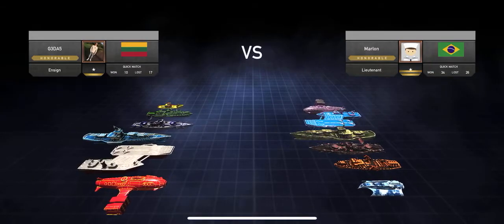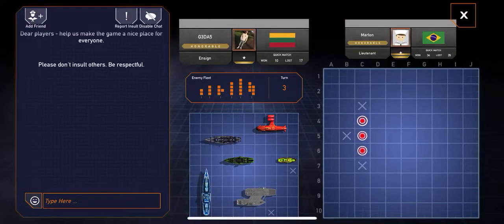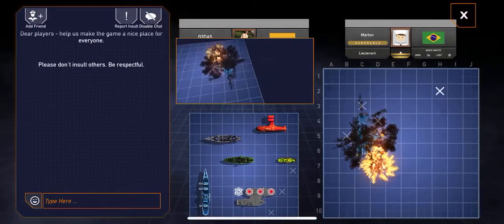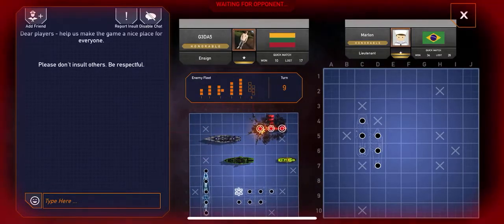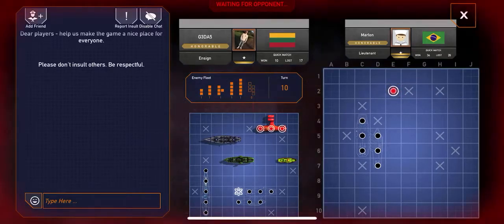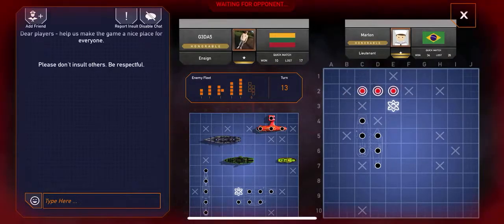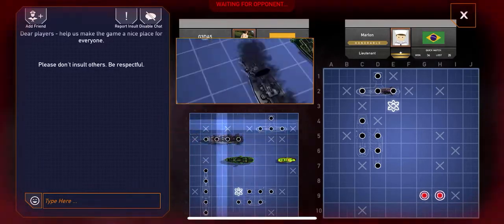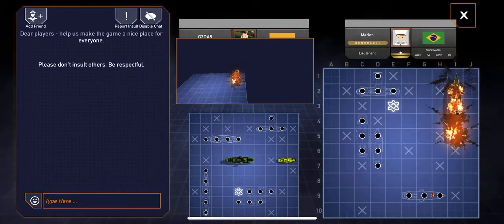Fleet battle 1# battleships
On September 1, 1923, the Battle Fleet was under the command of Admiral Samuel S. Robison. Battleships, Battle Fleet was under the command of Vice Admiral Henry A. Wiley, with his flag aboard New Mexico , Battleship Division Three, under Rear Admiral Louis M. Nulton, consisted of New York , Texas  under Captain A. M. Proctor, Oklahoma  under Captain W. F. Scott, and California  under Captain H. H. Christy, which was also the Battle Fleet flagship. Battleship Division Four, under Rear Admiral William Veazie Pratt, comprised Arizona , under Captain J. R. Y. Blakely, Nevada , Mississippi , and Pennsylvania . Battleship Division Five under Vice Admiral Wiley himself comprised New Mexico , Idaho , Tennessee , and Maryland . Aircraft Squadrons, Battle Fleet, under Captain A. W. Marshall, comprised Aroostook , Langley , and the tender Gannet . Destroyer Squadrons, Battle Fleet, under Rear Admiral Sumner E. W. Kittelle, comprised Destroyer Squadron 11 and Destroyer Squadron 12. Submarine Divisions, Pacific, was under Captain A. Bronson, Jr.

In 1930, the name of the fleet was changed to "Battle Force", but the structure remained the same. In 1931, the force was based in Pearl Harbor and consisted of a majority of the United States' surface fleet: all of the newer battleships, all of the carriers, a light cruiser squadron and "three or four" destroyer squadrons were all a part of the Battle Force. In 1939, the Battle Force had five aircraft carriers, 12 battleships, 14 light cruisers, and 68 destroyers.

On 1 February 1941, General Order 143 reorganized the United States Fleet with three separate fleets, the United States Atlantic Fleet, the United States Pacific Fleet and the Asiatic Fleet.

G3DA5